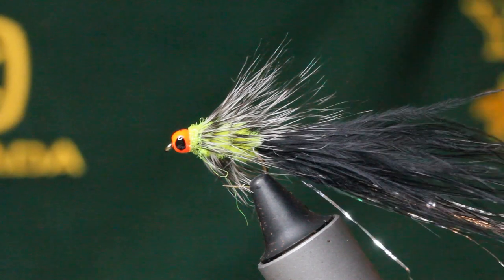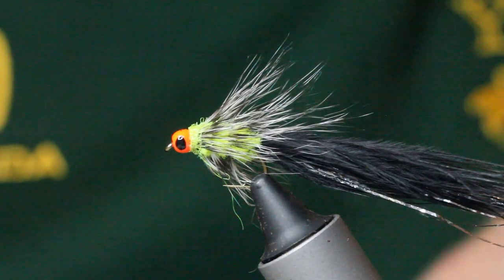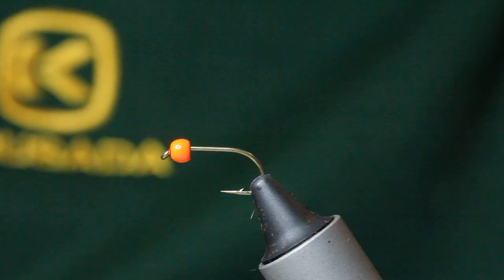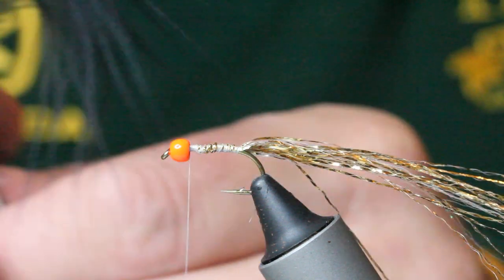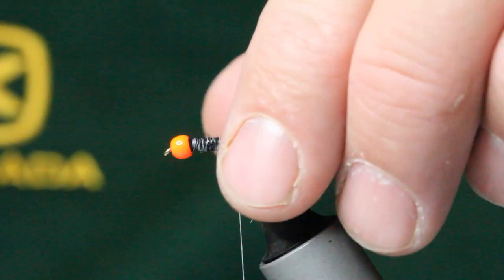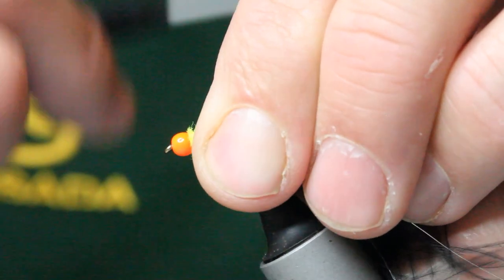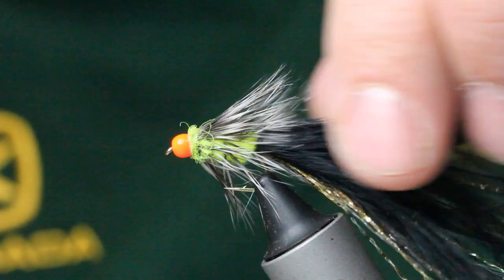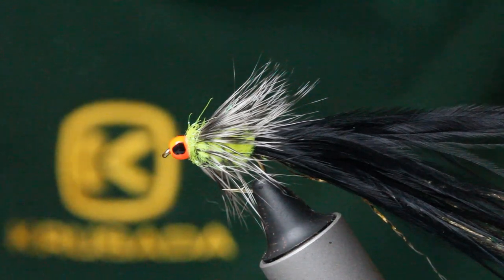FLIES THAT CATCH FISH Fly Tying The Grizzle Humungus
Two flies are better than one unless it's this hybrid lure. A cross between the Humungus and the Grizzle Cat, two awesome files that work well conjoined now married up to create a super lure!
From large to small still waters this fly will give most a good run for their money, colours, and movement triggers, it has the lot!

Try it and see for yourself, it takes some beating!